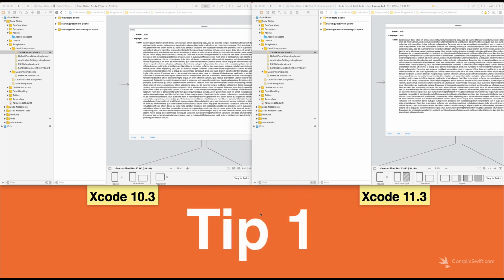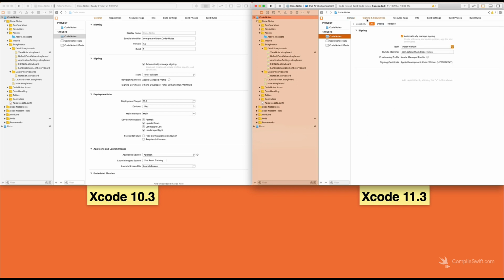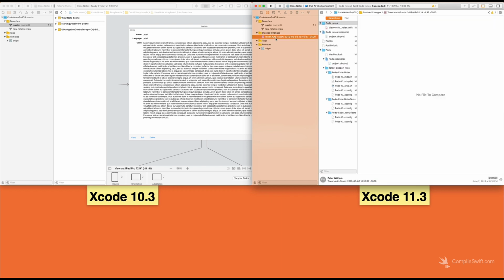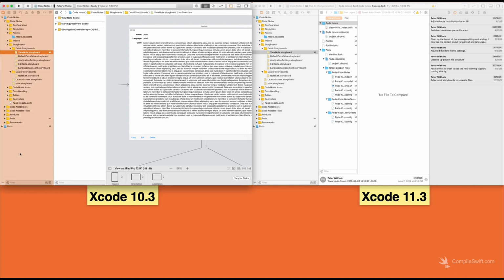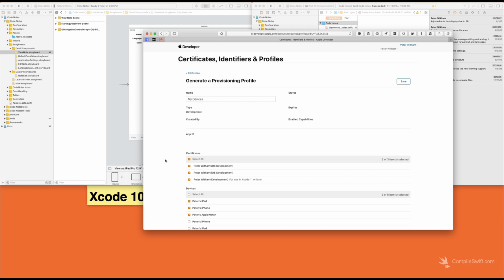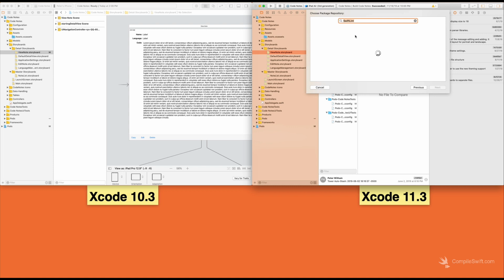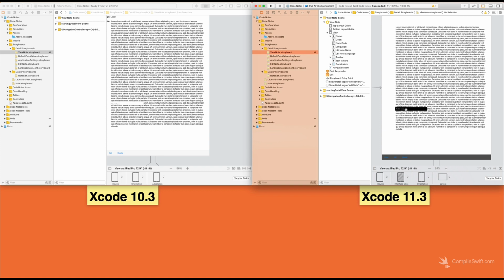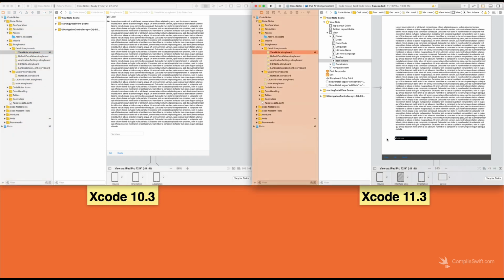5 Tips on moving from Xcode 10 to 11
Moving from Xcode 10 to 11 can present a few problems for those who are used to older versions. This short video will give you 5 tips to ease the transition and get you up and running faster with Xcode 11 and Apple development.

Tip 1: Code signing
Tip2: File history inspector
Tip 3: Certificates, Identifiers & Profiles
Tip 4: Swift Package Manager
Tip 5: Dark Mode Gotcha!

This is a video version of the CompileSwift Season 1 Episode 13 Podcast.